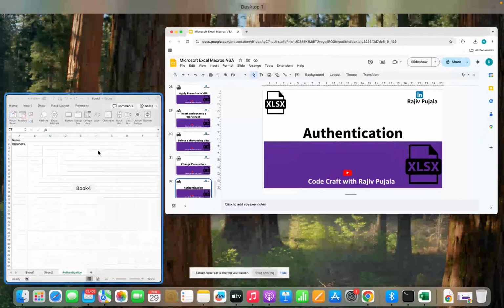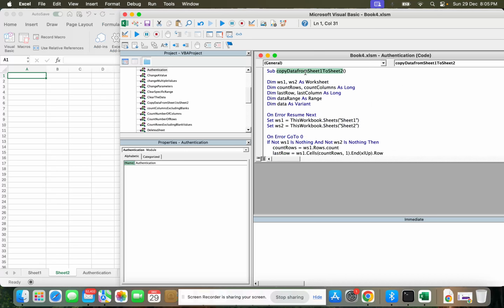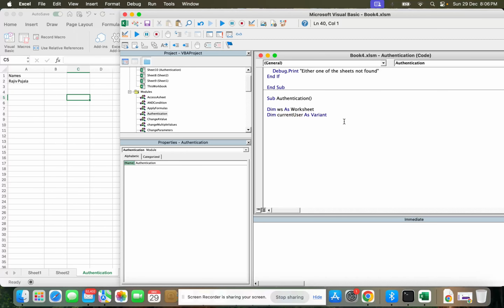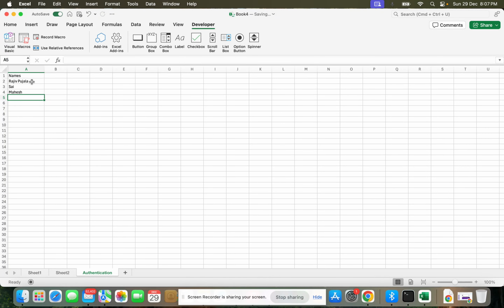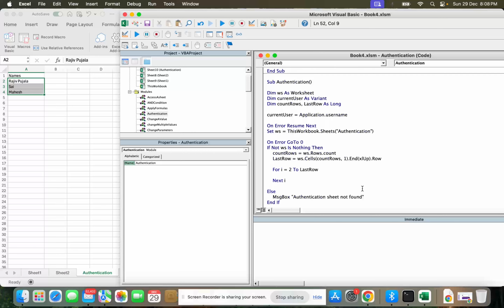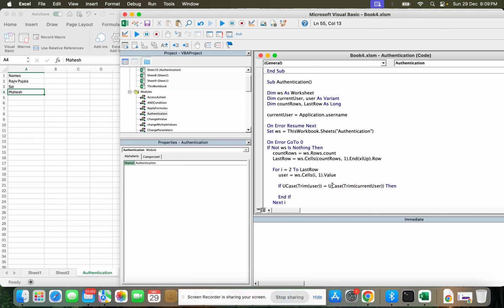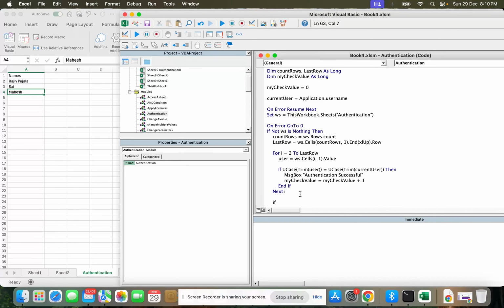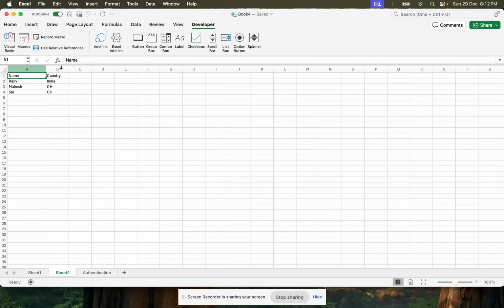32. Authentication in Excel VBA: Who Can Run Macros?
In this tutorial, we dive into authentication in Excel VBA and explore how to control who can run macros in your Excel workbook. With Excel VBA, you can secure your macros and ensure that only authorized users can execute them. This is an essential step when you need to protect sensitive data or restrict certain functionality in shared workbooks.

What You’ll Learn:
How to restrict macro execution based on user authentication
Using VBA to identify the user running the macro
Creating a basic login system to control access to macros
Protecting your workbooks from unauthorized access to sensitive features
Improving security and usability in Excel with authentication techniques
By the end of this video, you'll be able to secure your Excel workbooks and ensure that only trusted users can execute macros, preventing unauthorized changes and enhancing the integrity of your workbooks.

I offer personalized, in-person class sessions to help you master Excel VBA, BigQuery SQL, and Google Sheets Apps Script! Whether you're a beginner or refining your advanced skills, I’ve got you covered.